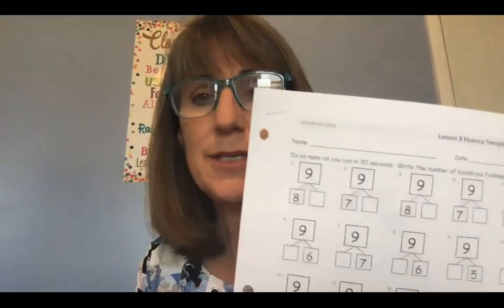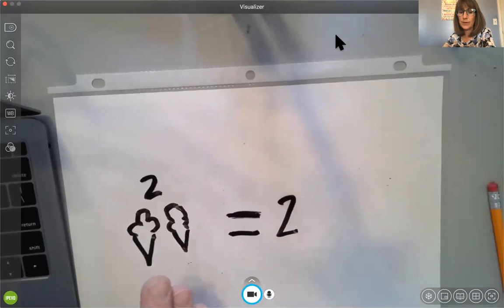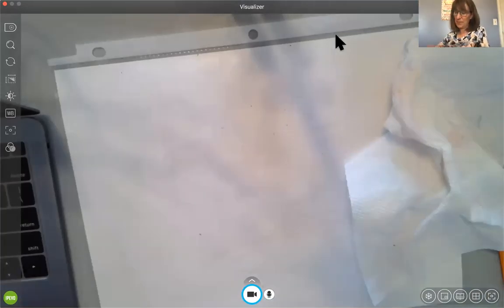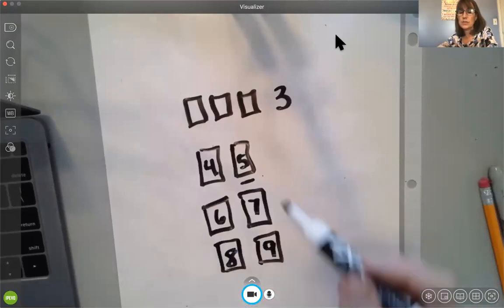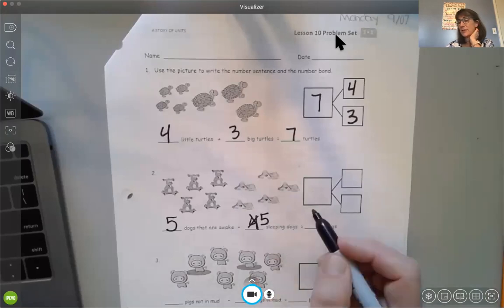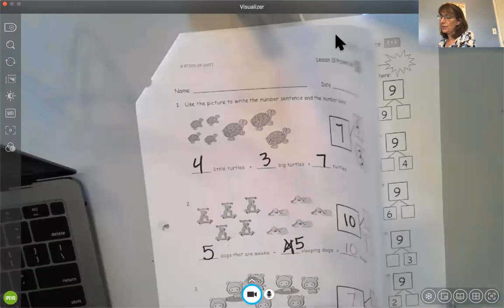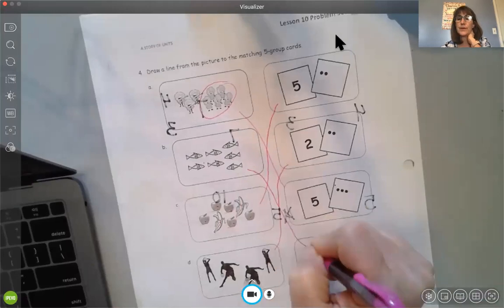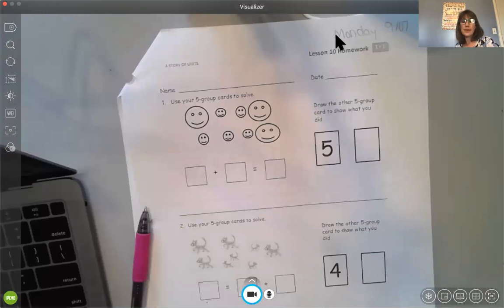Sept 16 Eureka Math lesson 10